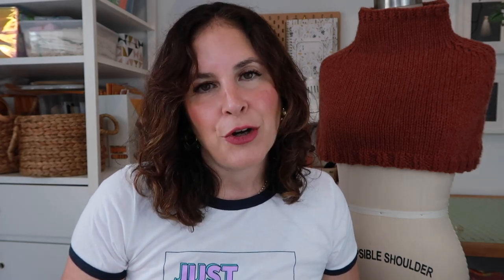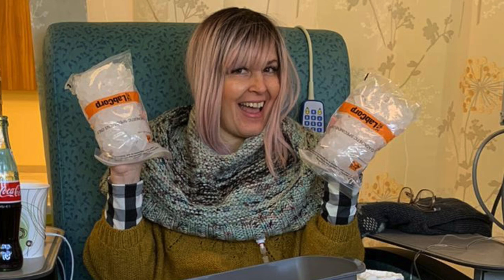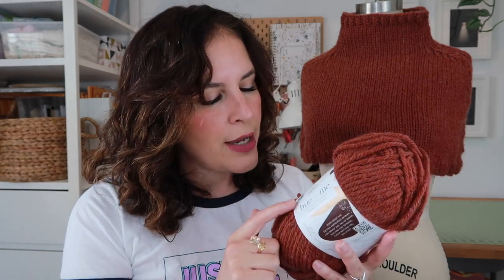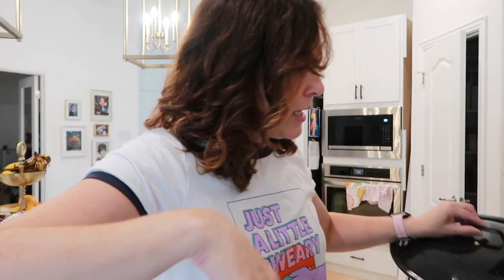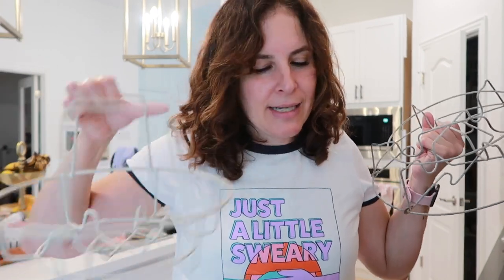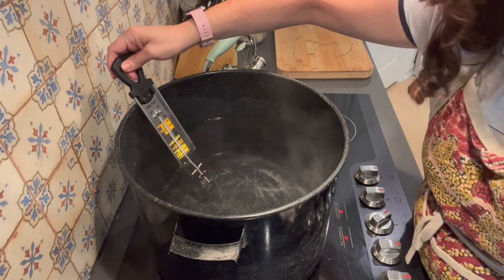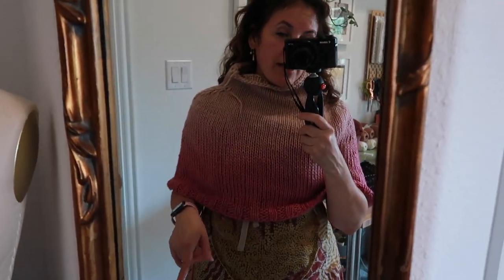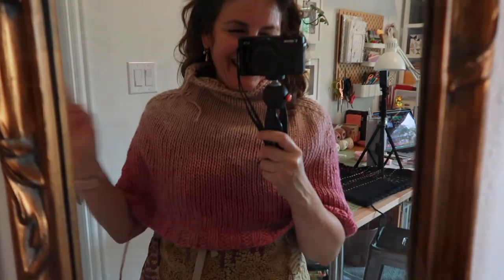Girl Meets Yarn/ FO: Friend to Friend Shrug/ Dyeing it pink!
Friend to Friend Shrug

Patterns mentioned

Rit Dye- Synthetic. Super Pink

Time  stamps
00:00 - Intro
00:33 Inspiration
03:13 Materials
04:17 Yarn
05:19 Needles
05:33 Notions
05:59 Break Vlog
07:55 Process
08:40 Pattern Story
10:07 Spicy Shrug (#1)
11:20 Werewolf Shrug (#2)
14:04 Desert Shrug (#3)
15:52 Over Dye Pink Vlog
18:36 Conclusion